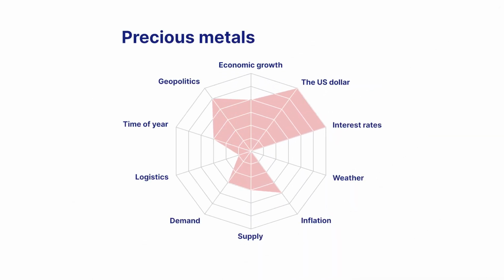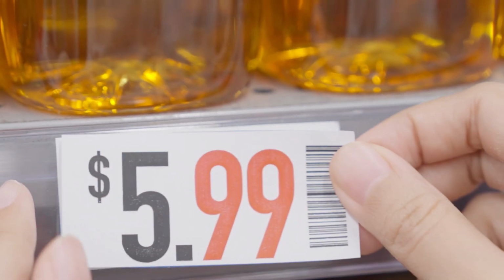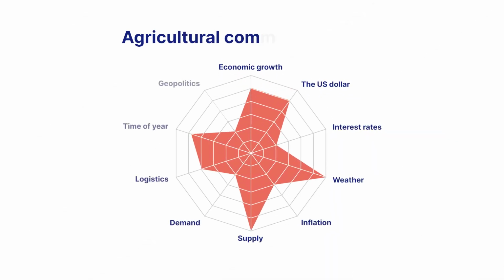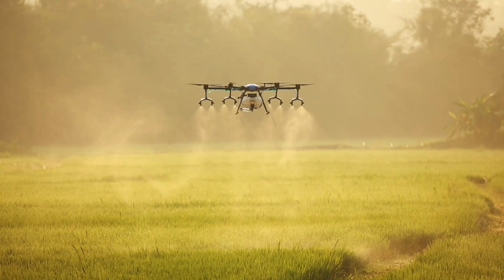These Factors Impact Commodity Prices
Have you ever wondered what impact the commodity prices the most and how? In this video, Saxo's Head of Commodity Strategy, Ole Hansen, will take you through the world of commodities and give you an overview of the different categories and how much they are impacted by a list of 10 different external factors.

If you want to know more about how you can invest and trade commodities then we have the right video for you right

Are you wondering how you can start investing? Open an account within minutes and start your investment journey right

Saxo Bank has low costs with no hidden fees. Pricing is transparent and rates are competitive across products, enabling clients to understand the associated costs and make informed investment decisions.